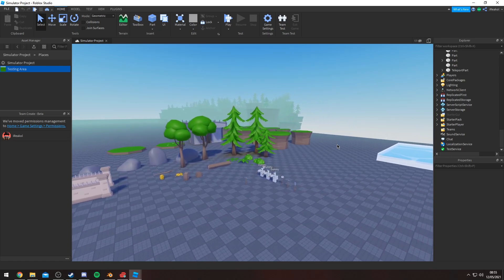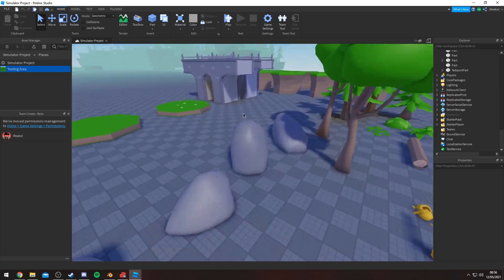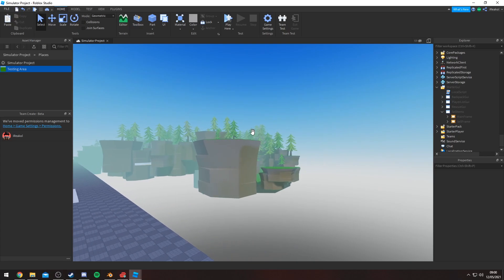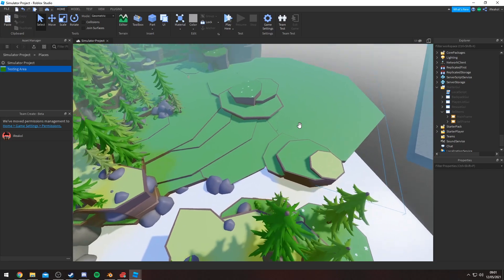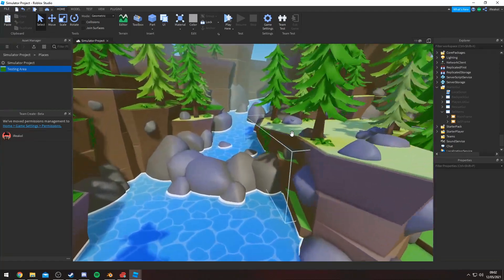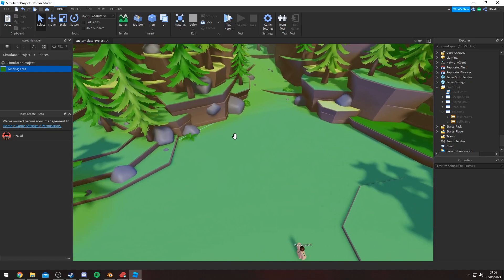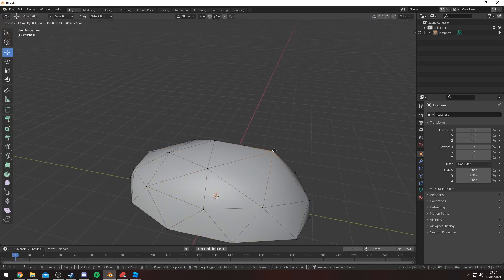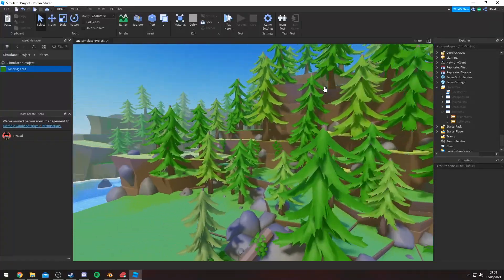Making A Detailed Game From Start To Finish Pt 2 | Roblox Studio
This video is a part 2 on my "Making a detailed game from start to finish" series in Roblox Studio, I will be consistently uploading these types of videos weekly as a fast way to create content. RPG dev logs will be posted every so often as progress is slower based on the fact that creating assets takes longer.